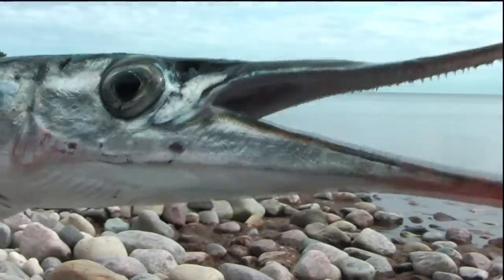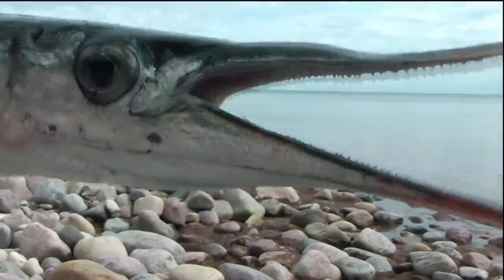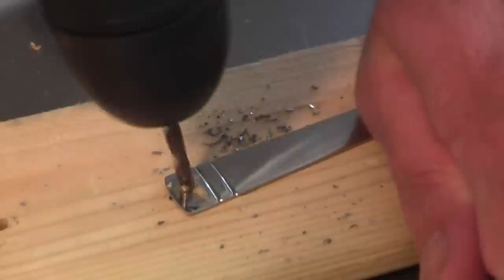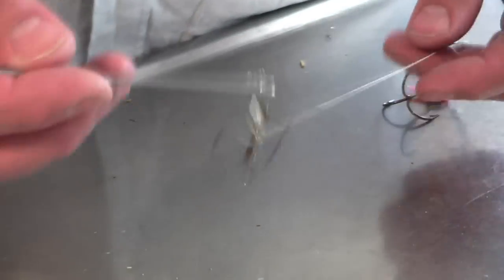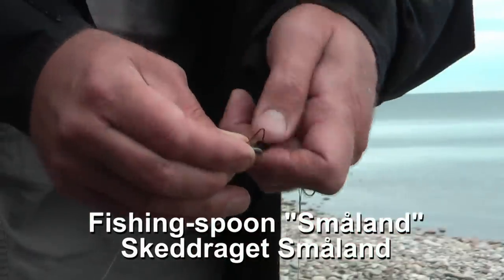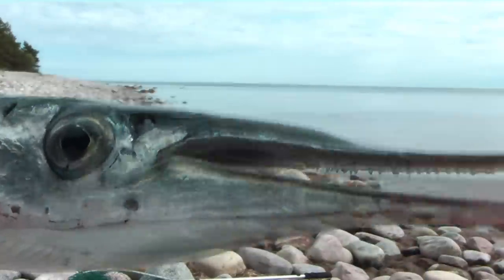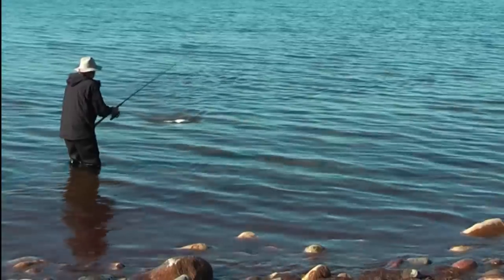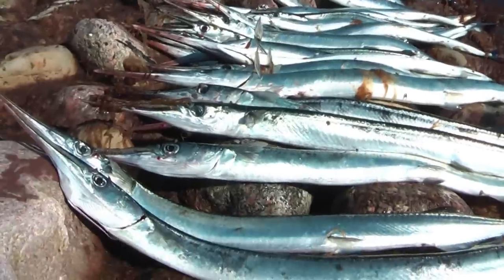FISH ON EVERY CAST! Garfish Needlefish Näbbgädda horngädda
Copyright /Production Photographer Anders Sjögren Kalmar Sweden
A movie about how to get the fish on every cast or the movie on how to make fishing-spoon "Småland"   We are in southern Sweden on the island Öland and fishing for garfish or the sea needle Hang on and you will see in real time, without clips of the film, making it catch on every throw.